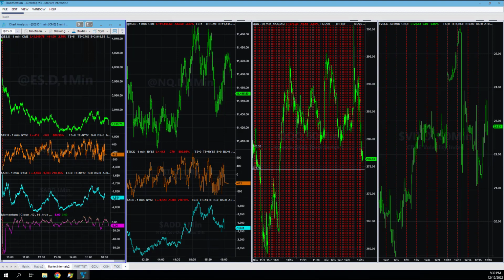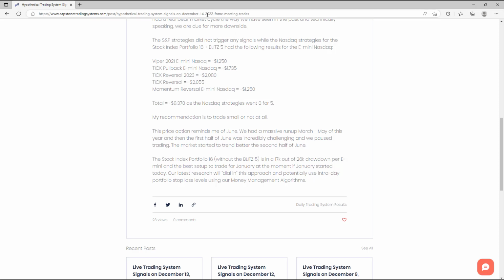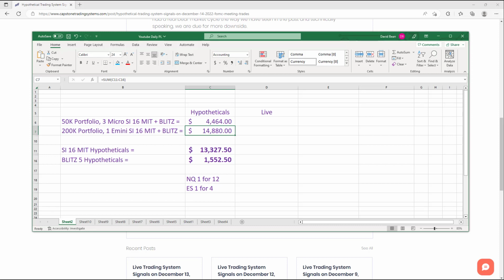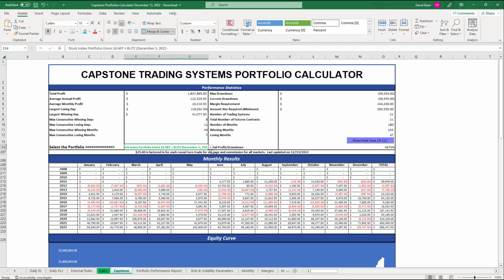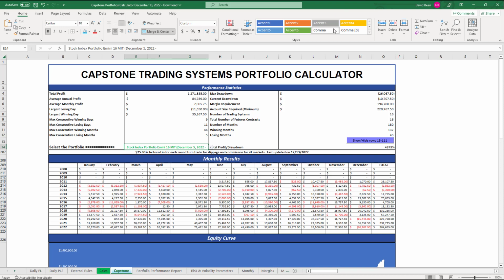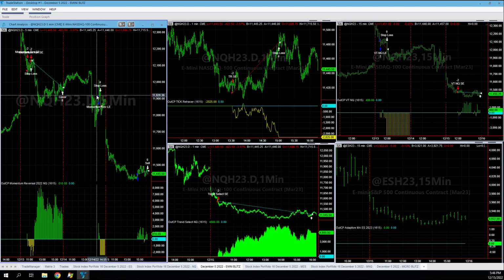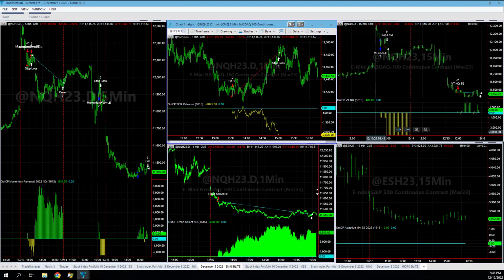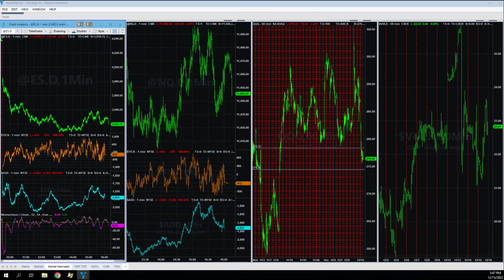Hypothetial Trading System Signals on December 14 - 15, 2022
We didn't trade the last two days as we have paused for the rest of the year since we are up on the quarter and on the year and want to lock in gains.

We continue to observe what I consider to be stealth volatility that is difficult to measure. The VIX is relatively low and in the lower range on the year and the daily ranges have decreased. The number of reversals intraday as well as the speed of reversals create this stealth volatility factor. Programming a filter to identify this in real time trading and adjusting is challenging and a work in progress.

Right now, I continue to work on money management algorithms for portfolio stop losses, position sizing, as well as portfolio and strategy setups for 2023.

The hypothetical performance for yesterday's FOMC was -$8,370 while today's hypothetical results are +$14,880. The strategies are still within normal ranges for performance, but the standard deviation and sizes of daily P/L are very large. Cutting back to the Stock Index Portfolio 16 and removing the additional BLITZ 5 setup would be the "go to" portfolio for January 2 if we started today. The daily P/L's are still larger than normal for the Stock Index Portfolio 16 strategies.

Experiencing $10K+/- daily swings this frequently is not the goal when trading E-minis on a 200K account. It is the market environment we are in, so we have to find a way to trade it with daily stop losses, smaller position sizing, or fewer strategies.

My research for portfolio level daily stop losses, along with strategy research and position sizing will give us clarity for 2023. As a trader, finding the truth through data analysis is therapy.

I do believe that this market is unusual in how long it has taken to go down and remains propped up. Yesterday's FOMC statement and press conference was surprisingly (to the market and Wall Street) hawkish and therefore bearish, but the market closed higher than the 2pm EST price, when the statement came out. Today was the delayed follow through and justified sell off.

My website should be updated this weekend to be much more comprehensive and easier to follow. The format of the new website will also make it easier for me to publish and communicate with my subscribers and clients.